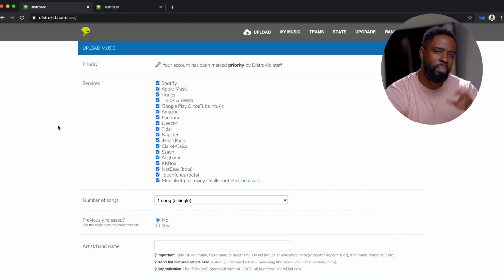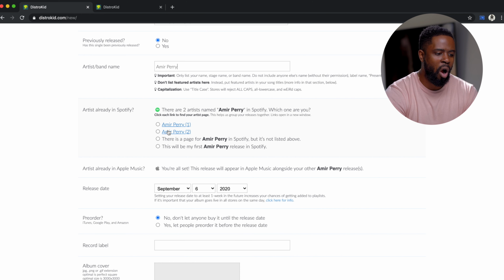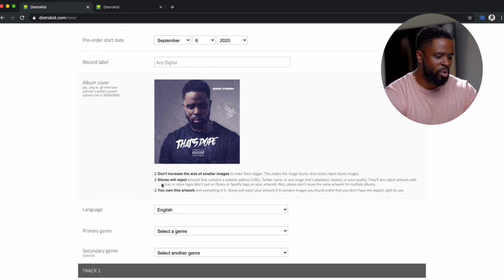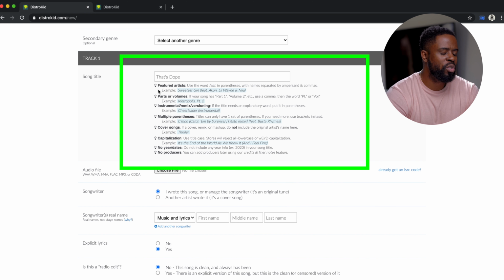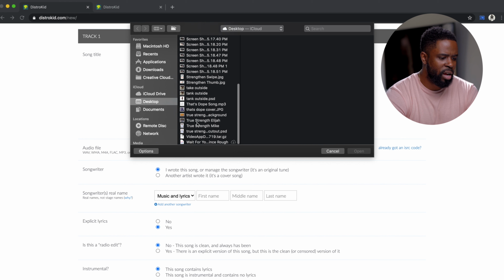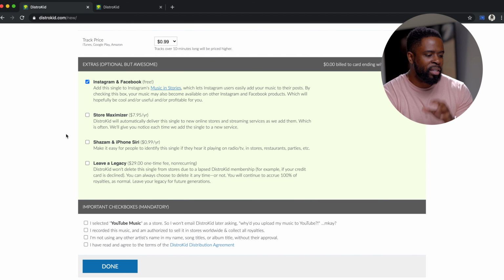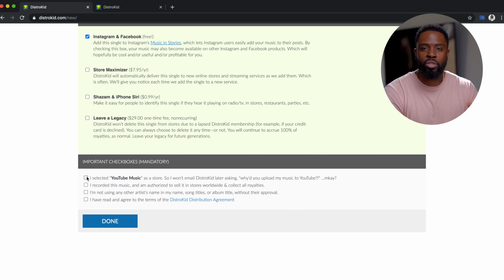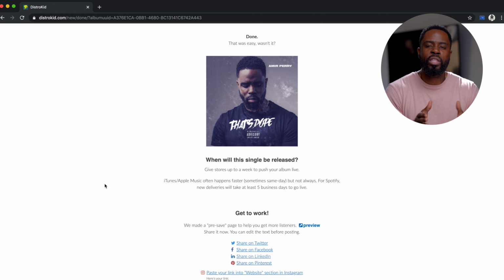How to get your music on Spotify, Apple Music, Tidal & more | Step by Step Instructions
DistroKid is the easiest way for musicians to get music into Spotify, iTunes, Amazon, Tidal, TikTok, YouTube, and more.

You get unlimited uploads, keep 100% of your earnings and they offer more features than any other music distributor.

DistroKid is for solo musicians, bands, DJs, performers, producers, and YouTube creators who record music at home or in the studio. They have services for labels, too.

Features you won't find anywhere else. Distribute cover songs legally · Get paid when other people use your music in YouTube · Unlimited backups · Instant Spotify verified checkmark · Manage your Apple Music page · Get your credits & lyrics into stores · Music video generator · Get a YouTube Official Artist Channel · Spotify pre-save · So much more...